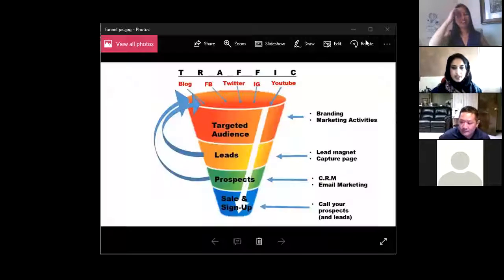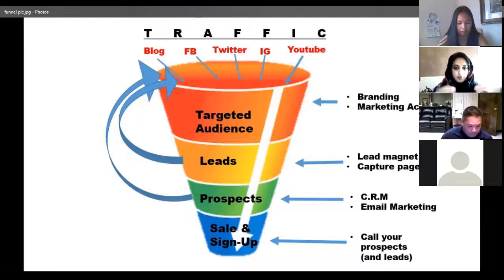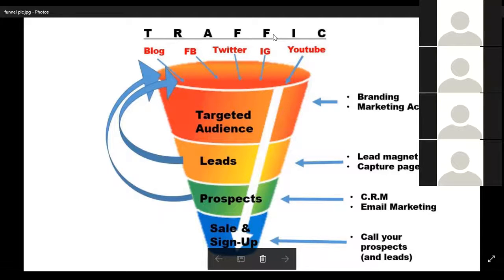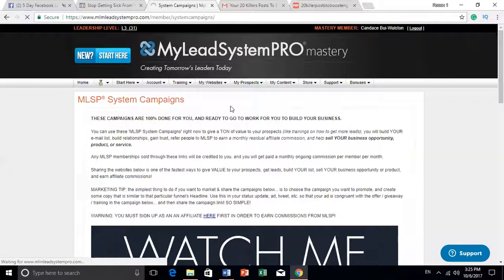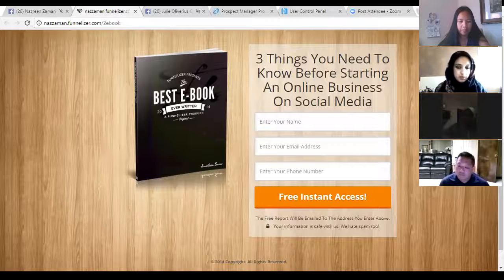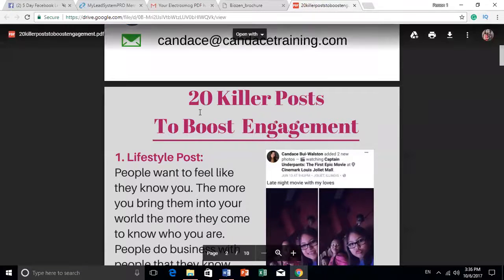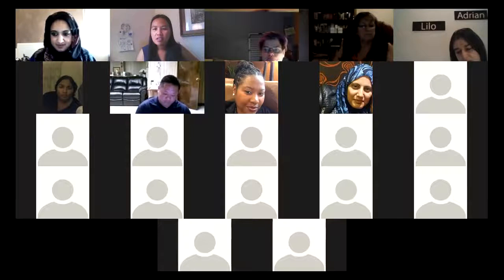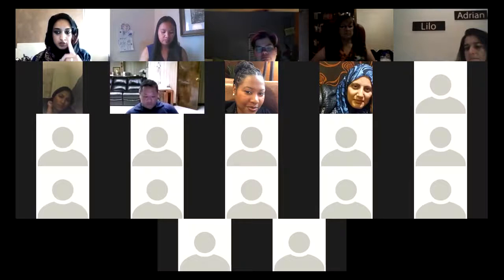How To Create Your Own Lead Magnet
For several months I was cold-calling and speaking to uninterested people about my business and products, I never really learnt about online marketing or even knew how to attract my ideal prospect to me, in this video I share how you can create content that serves your audience, generate your own leads by creating a lead magnet and how the sales funnel works.

Lead magnets are a must when you're building a business online, it saves you time as you only speak to people who want to know about your products/services, and depending on how you create it, you can qualify your prospects before getting on the phone with them.